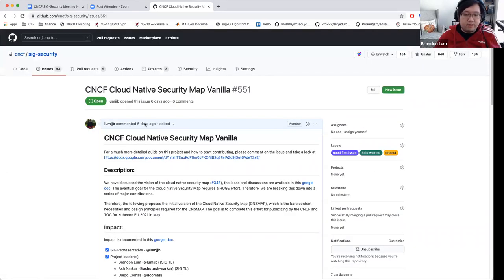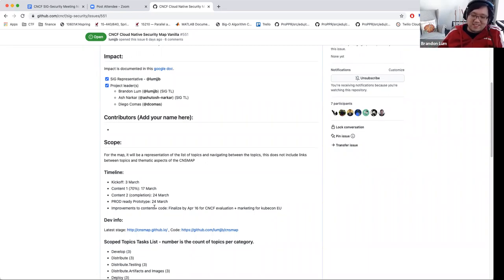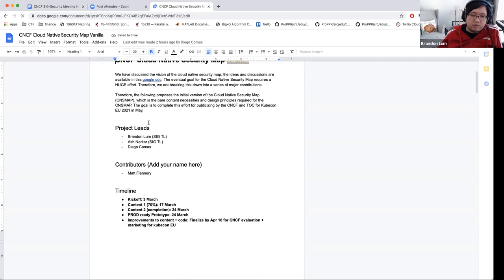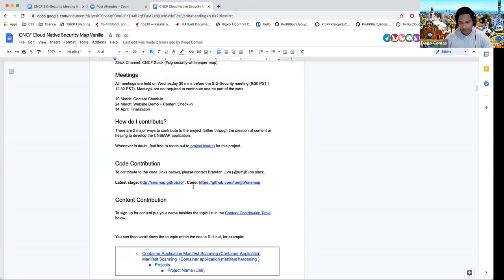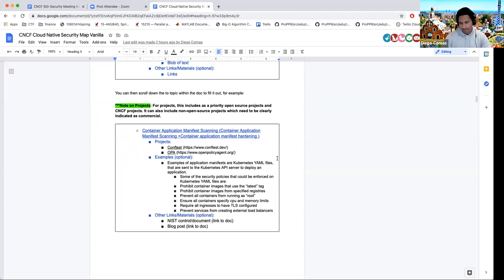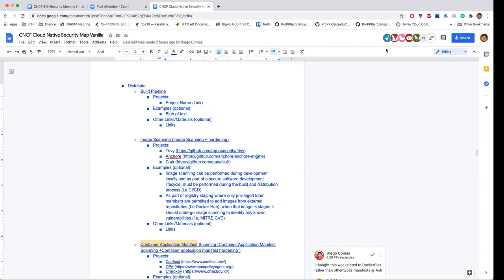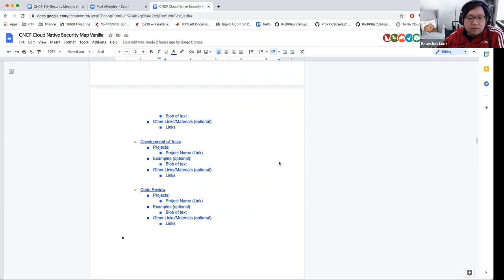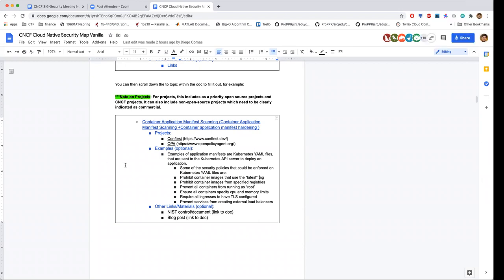CNCF SIG Security 2021-03-03